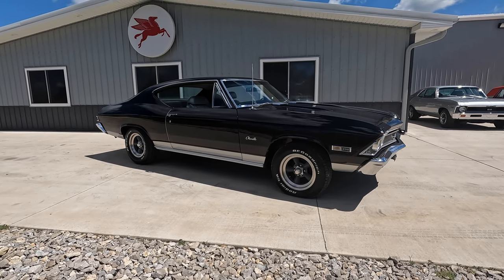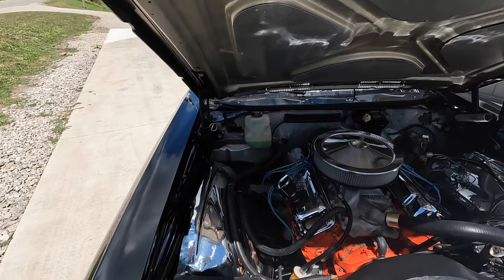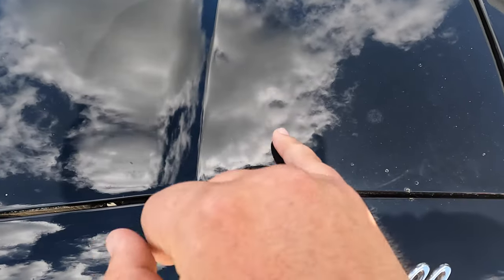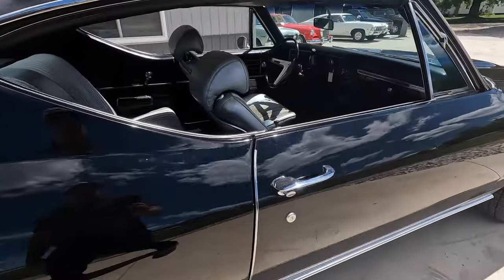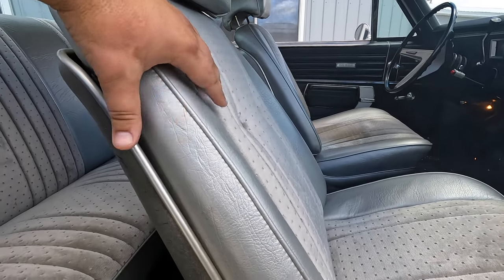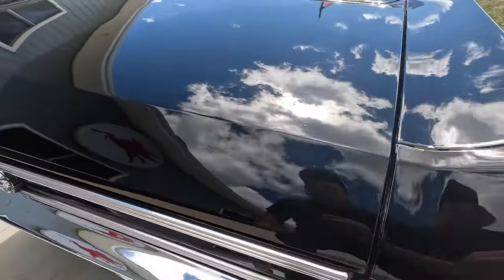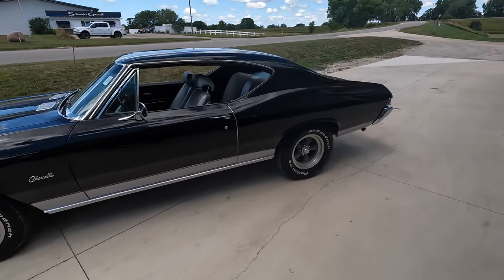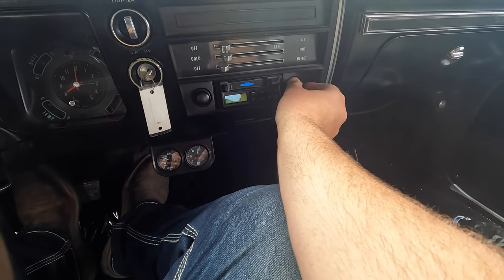1968 Chevelle SS (SOLD) at Coyote Classics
This 1968 Chevrolet Chevelle SS is ready to get up and go! An authentic SS as shown by the VIN, this mean-looking '68 definitely has the punch to prove it. Powered by a 396 C.I. V8 paired to an Edelbrock 4-barrel carburetor and intake manifold, this Chevelle has the capability to pull well beyond its own weight. That power is backed up by a 3-speed column-shifted automatic and a 12-bolt rear end. Although the paint and interior colors are not original to the car, the interior's silver vinyl and cloth bucket seats compliment the Chevelle's black color very well, and are incredibly comfortable to sit in. This Chevelle is fitted with an updated AM/FM/Cassette stereo system, a heater, original gauges, ventilated windows, and a dual exhaust system. It rides on a great set of American Racing wheels paired to yet another great set of BF Goodrich RWL tires, making this '68 an excellent cruiser. The body, frame, doors, and floorpans are all very solid and impressive. This sweet Chevelle makes for one great driver, and that big-block 396 gives you more than enough torque to pull away from a red light. If you're looking for an authentic SS that is an excellent cruiser, solid, authentic, but has some room for improvement to make show-quality, then this might just be the Chevelle for you!

VIN:
1: Chevrolet
38: SS396 8-Cylinder
37: 2-Door Sport Coupe
8: 1968 model year
K: Manufactured in Kansas City, Missouri
114079: Sequence number
COWL TAG:
10A: Assembled in the first week of September, 1967
13837: SS396 2-Door Sport Coupe
KAN: Assembled in Kansas City, Missouri
793: Parchment Imitation Leather interior
PNTR-6: "Matador Red" exterior paint, white vinyl top